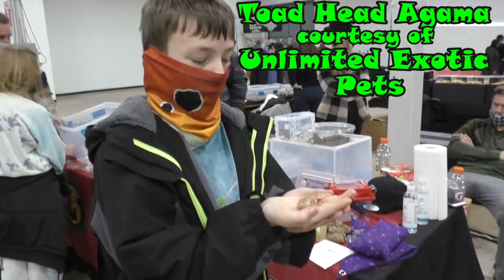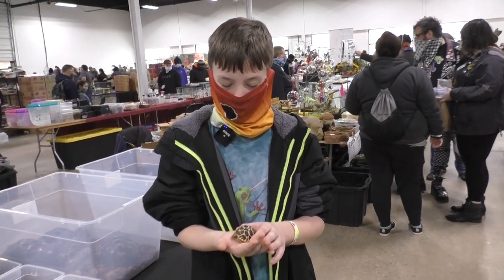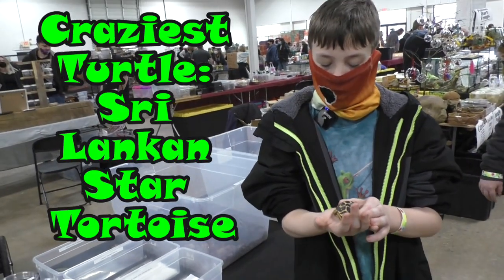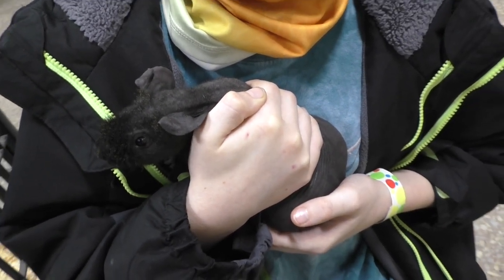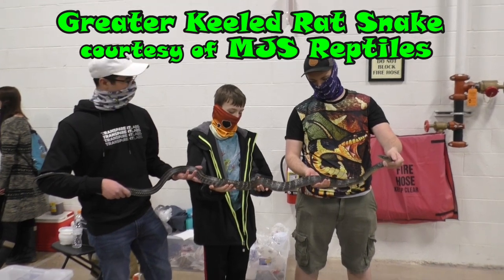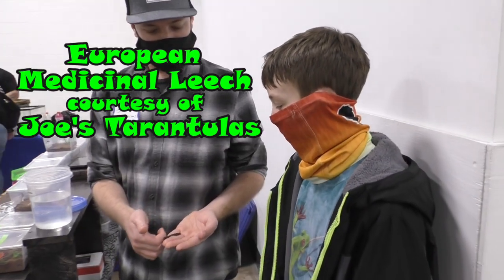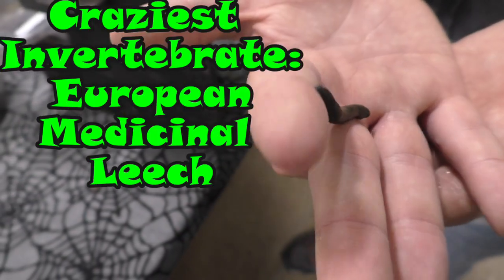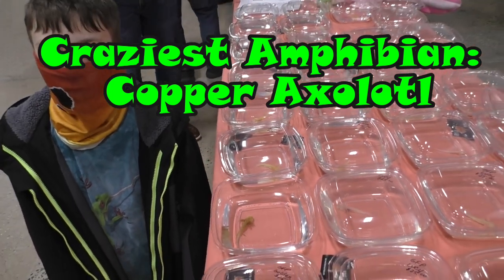East Coast Reptile Super Expo Oaks PA Feb 2021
I made another trip to the East Coast Reptile Super Expo.  COVID is still a thing so the event was held in 2 rooms and the vendors were further apart.  There were, as usual, a ton of neat animals to check out.

This video is appropriate for children, adults, and families